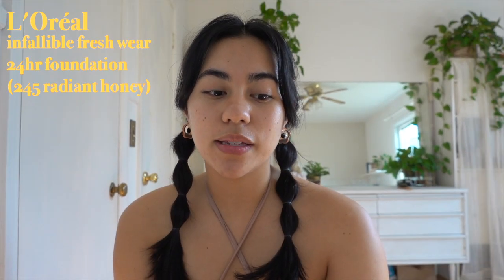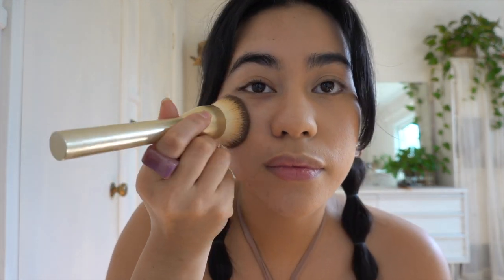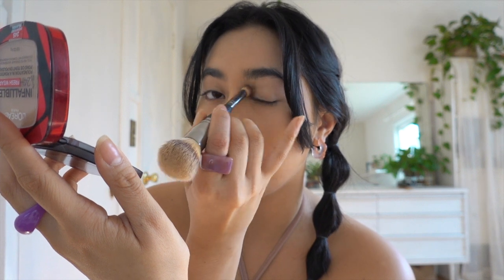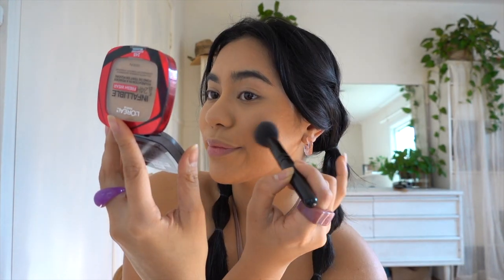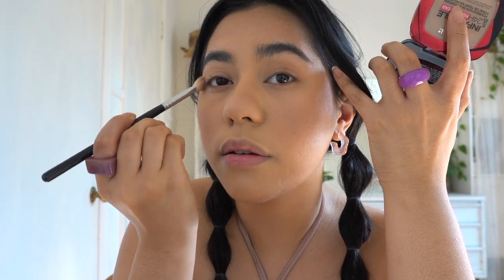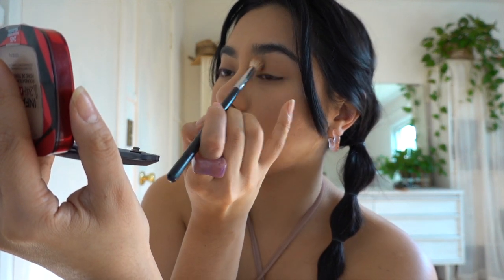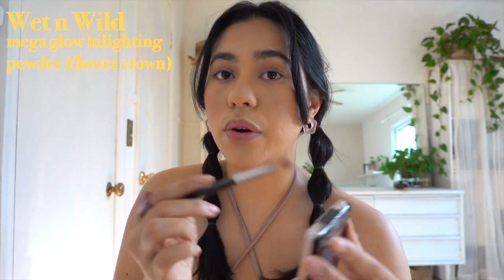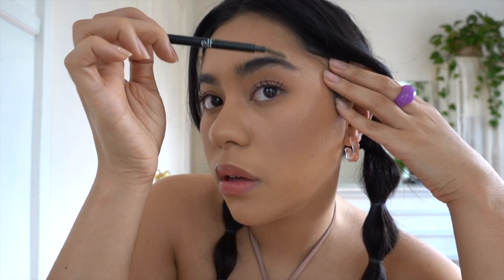EASY 10 Minute Everyday Makeup 🍇 affordable drugstore products (oily & acne prone + lasts all day!)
I've been looking for oily and acne prone skin friendly makeup videos here on youtube and haven't found many... I know i'm not the only one in need of these types of videos so i decided to make one haha! I often struggle finding makeup that suits my very oily and acne prone skin and this routine by far is my absolute FAVORITE!

The goal for the new routine is:
1.) cut down amount of products used - less products used, less money spent!
2.) cut down time - aka making it faster!
3.) make it last longer but feel more comfortable - aka make it more suitable for my oily, acne prone skin for a longer period of time!

I am feeling SUCCESSFUL because this new found routine is the one i never knew I NEEDED until now... like SIS, WHERE HAVE YOU BEEN?!

My favorites